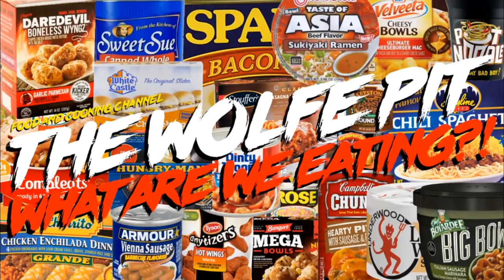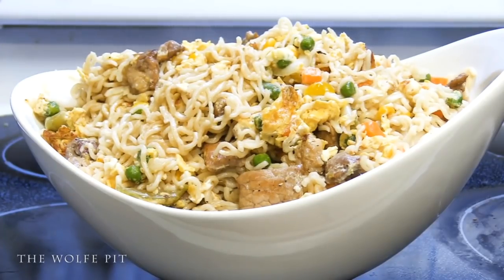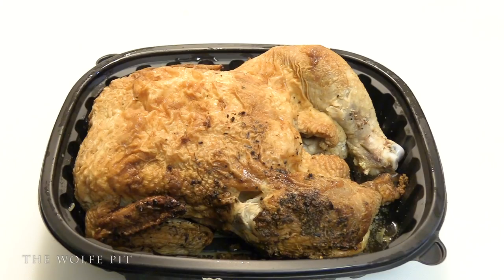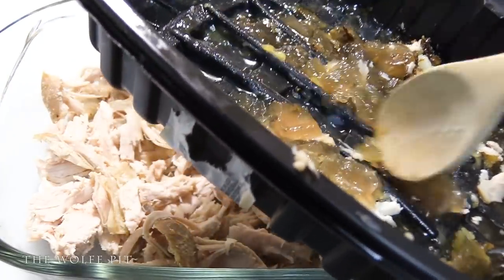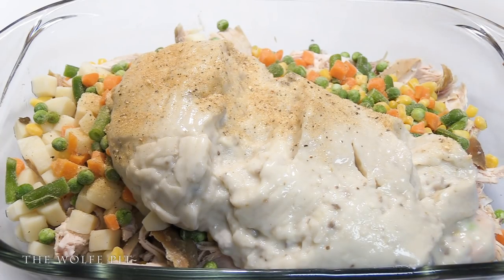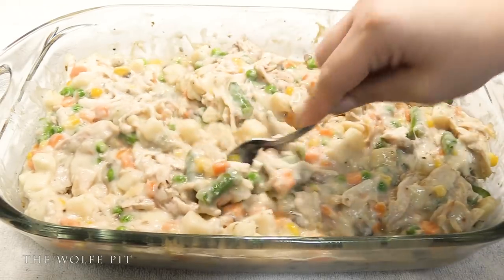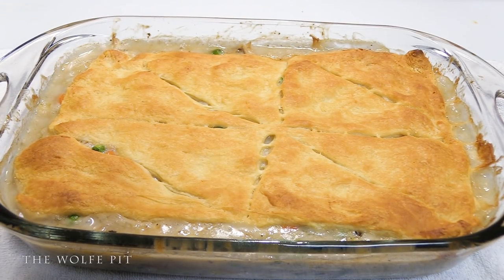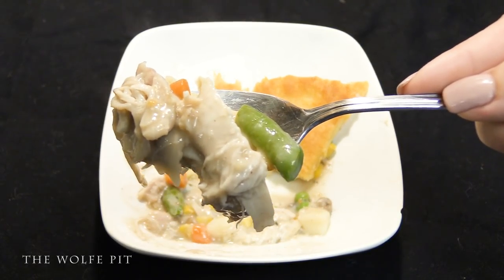Feed Your Family Dinner $1.00 - Struggle Meal But Delicious Meal - Eating on a Budget